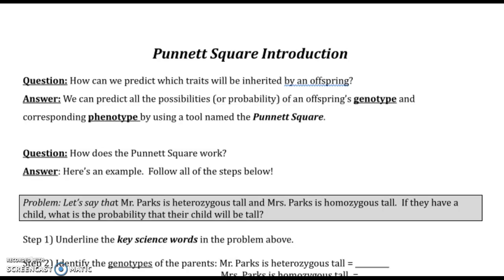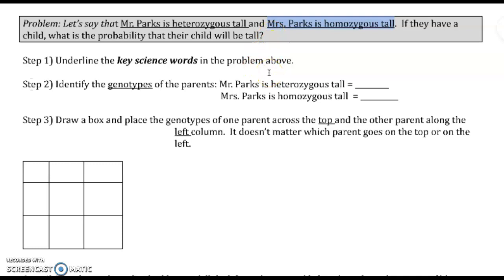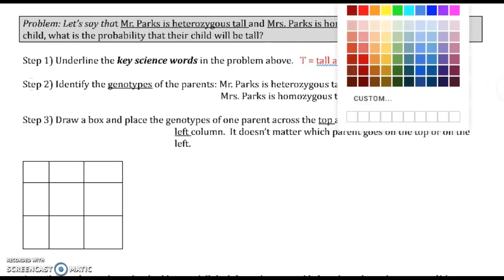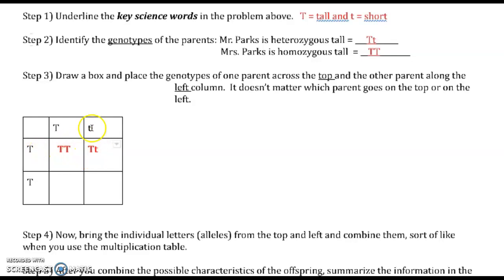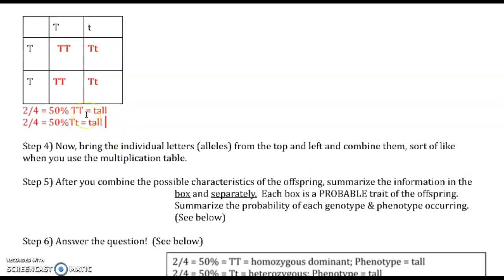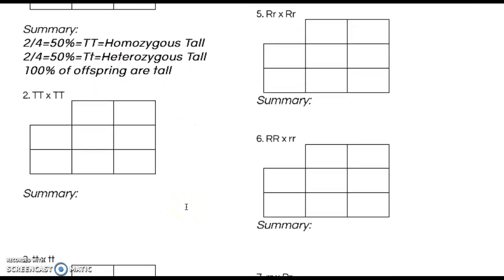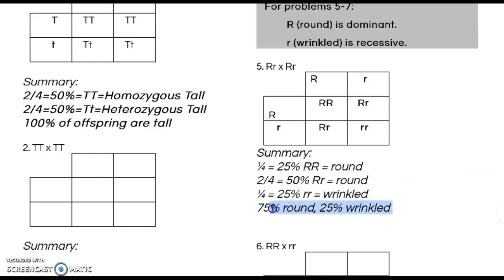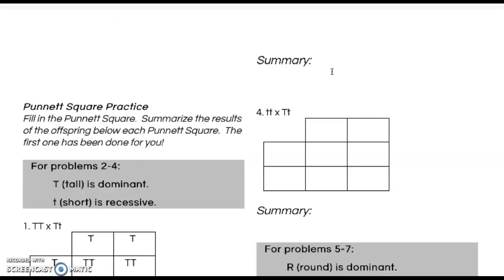Punnett Square Introduction